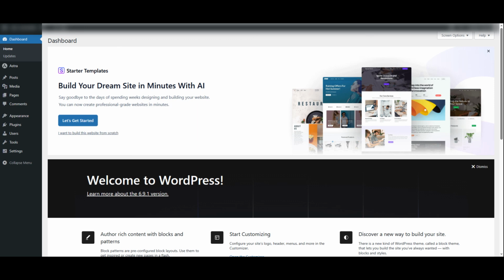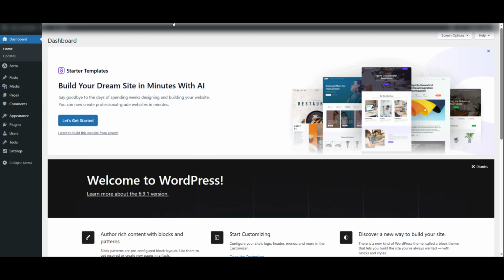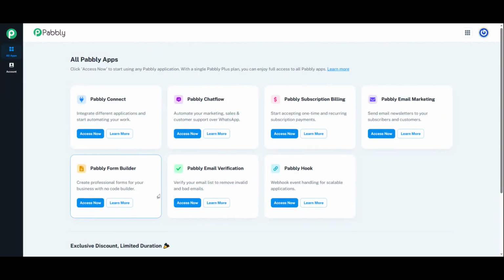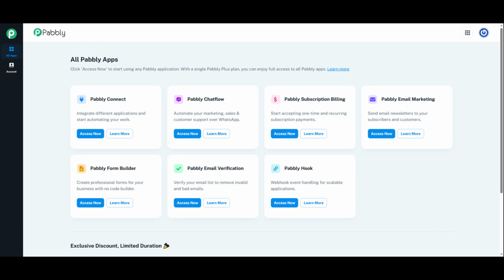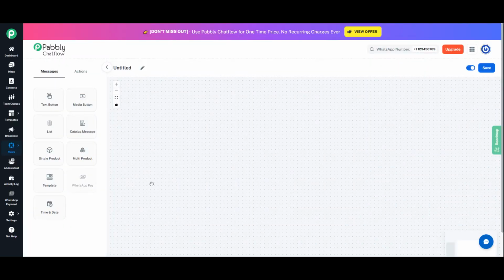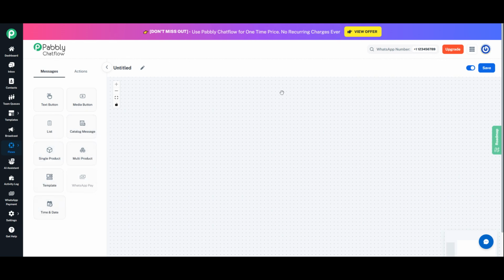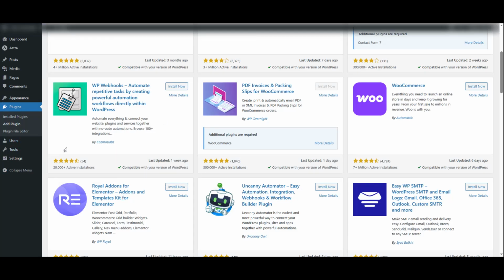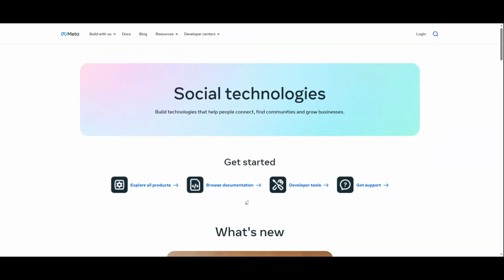How To Use WhatsApp Business Cloud API (2026 Easy Guide)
Learn how to use WhatsApp Business Cloud API step by step, from dashboard setup to Pabbly, WordPress, and Facebook developer configuration.
This beginner-friendly tutorial helps you automate WhatsApp messaging and integrations easily.

Timestamps:
00:00 Intro and overview
00:29 Go to dashboard
00:54 Sign in or sign up to Pabbly
01:27 Create triggers in Pabbly
02:03 Install WP Webhooks and connect
02:37 Set up WhatsApp Cloud API on Facebook